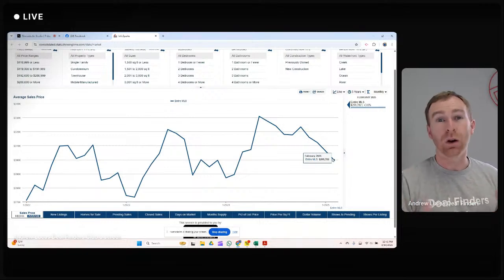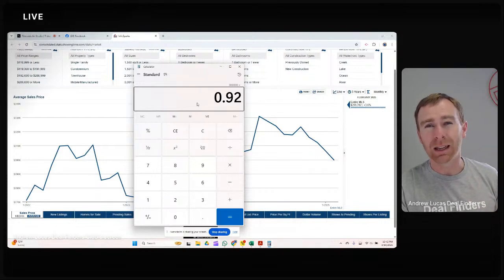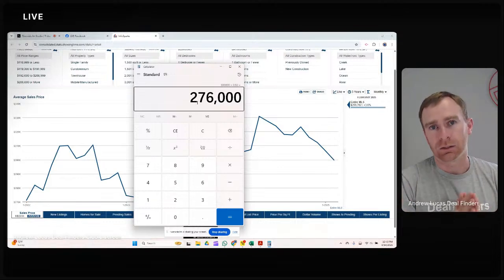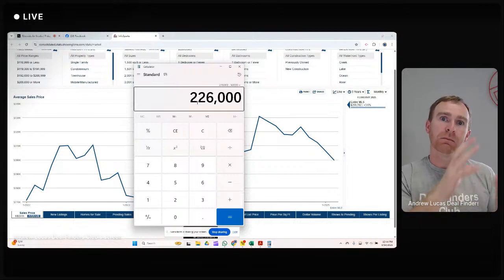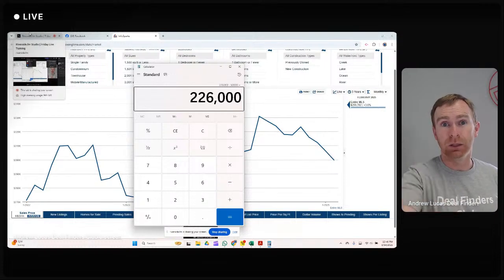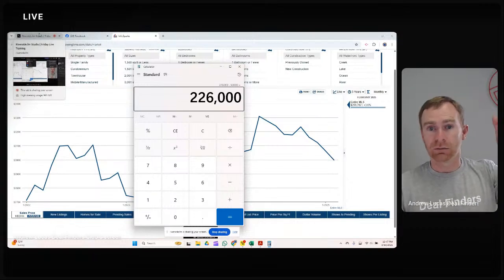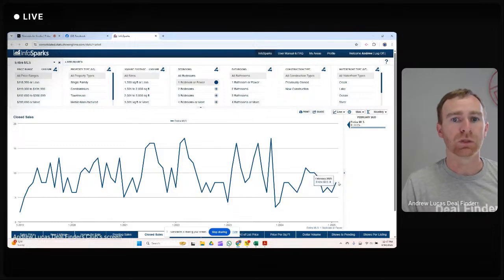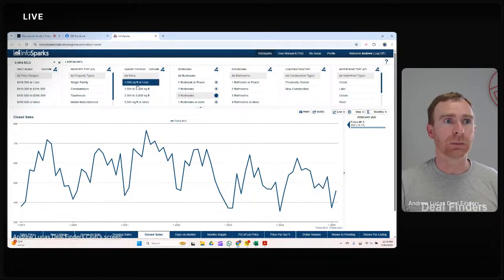Welcome to our live show!